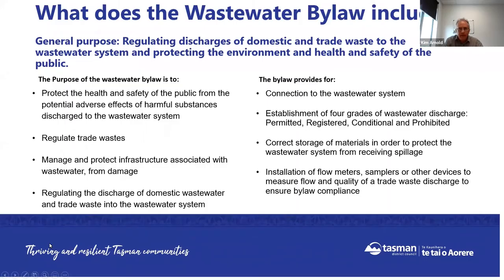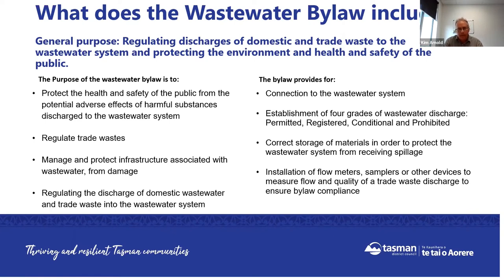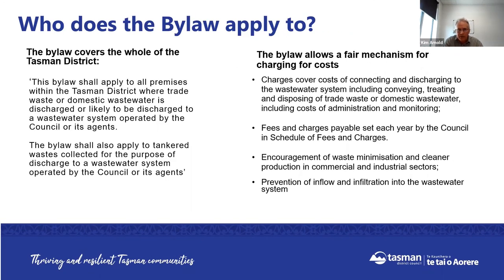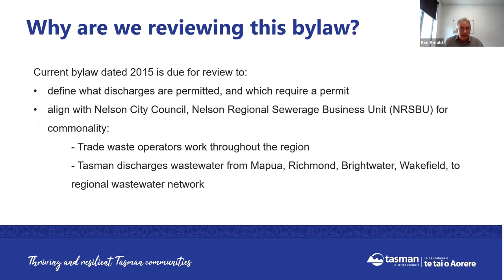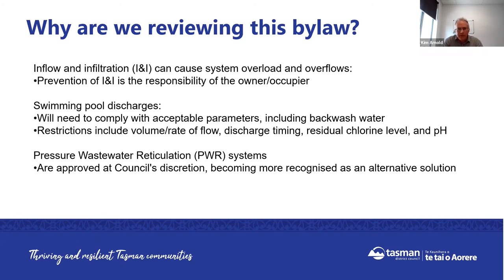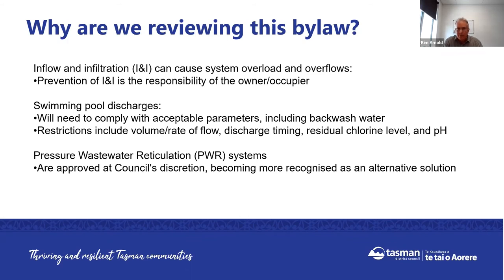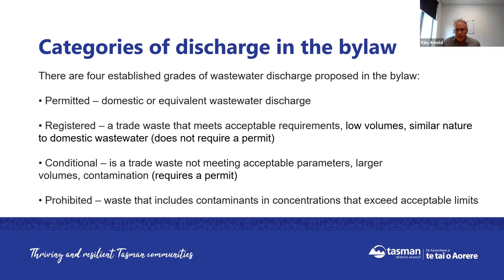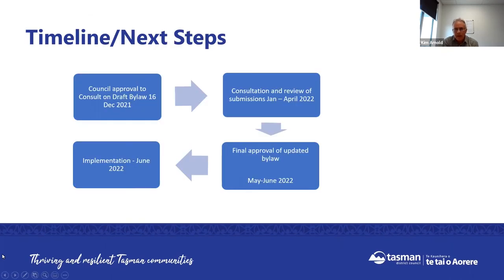Draft Wastewater Bylaw Info session Tues March 01 2022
This video provides information about the Tasman District Council's draft Wastewater Bylaw consultation.